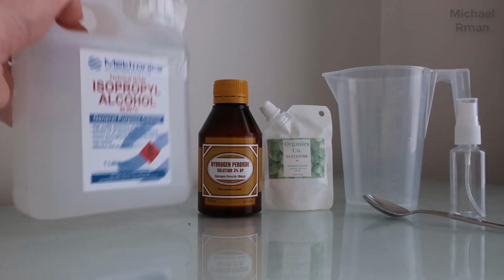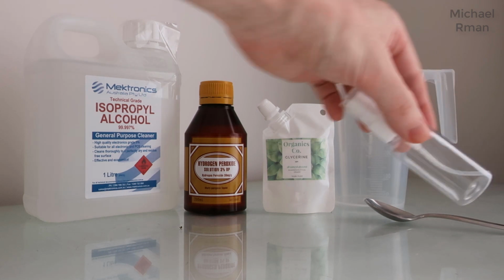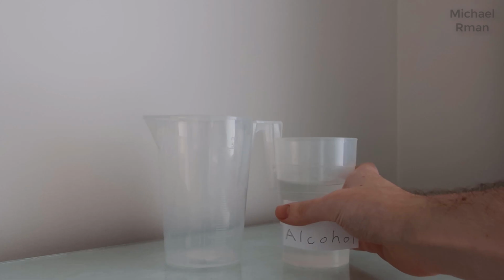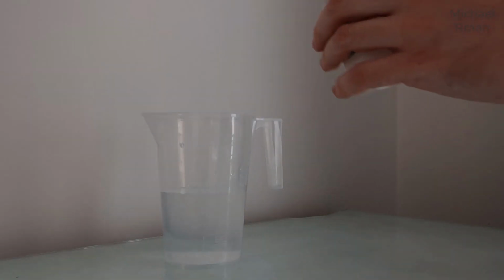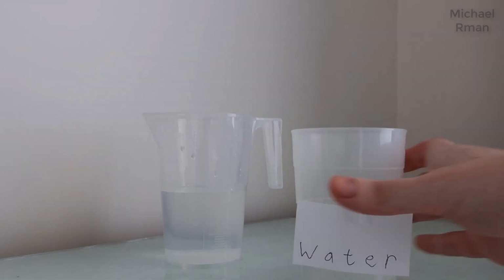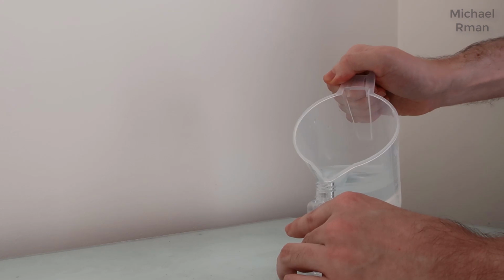How to Make Hand Sanitizer - World Health Organisation Formula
How to make hand sanitizer using the WHO formula.

Isopropyl Alcohol:

Hydrogen peroxide: